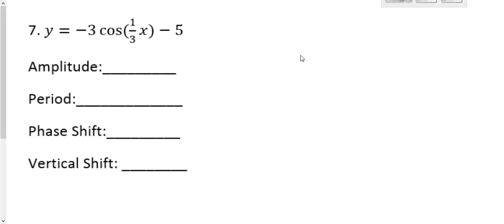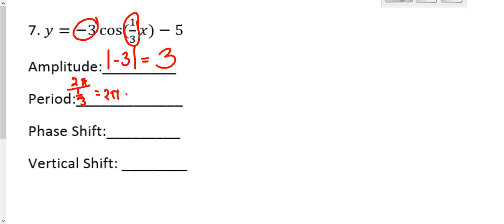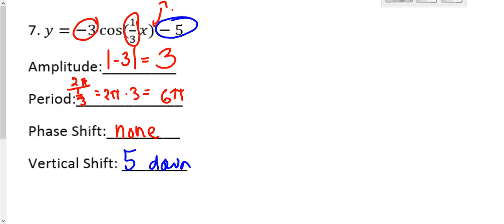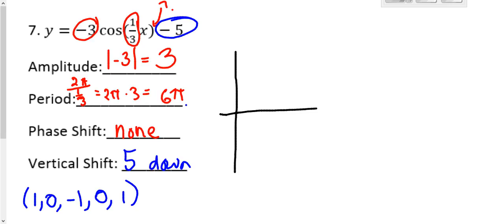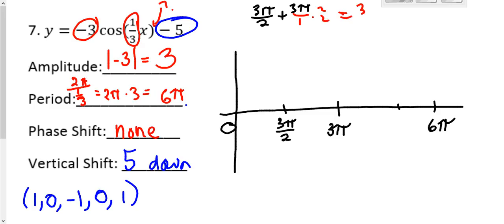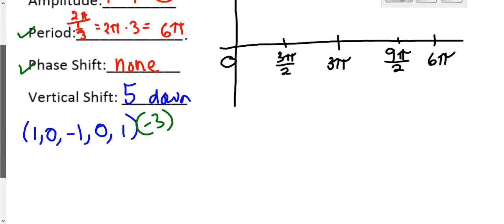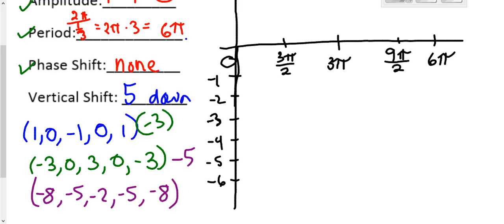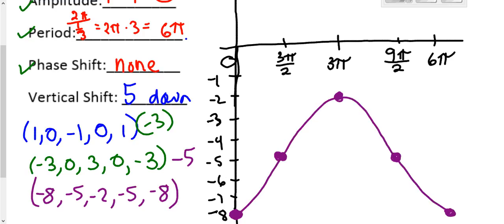Graphing Trig Quiz Review 7